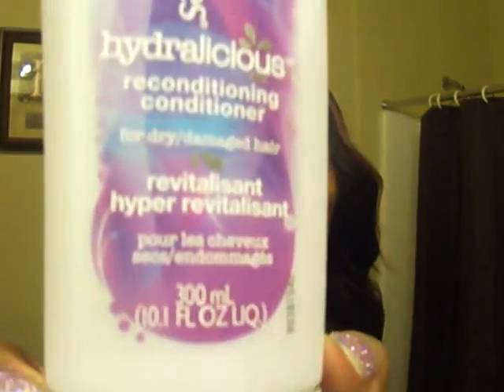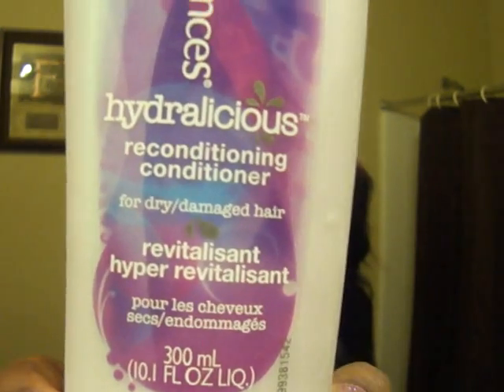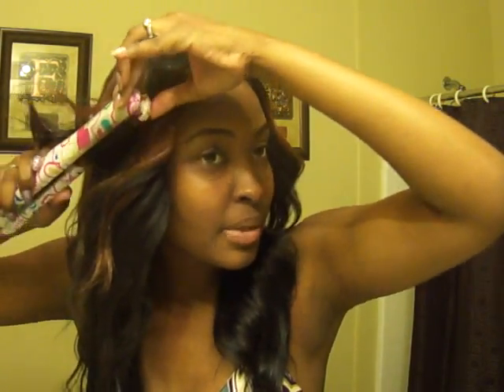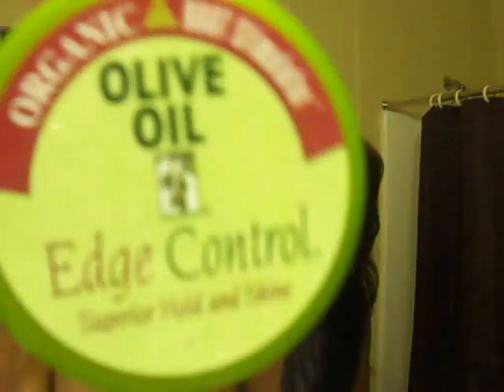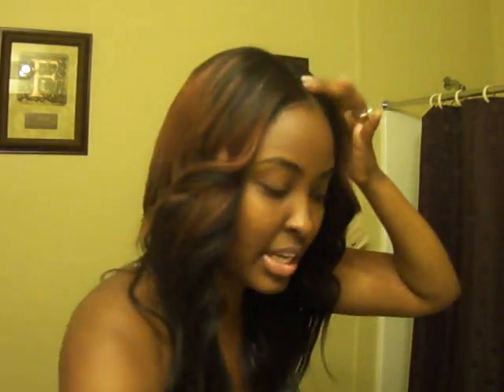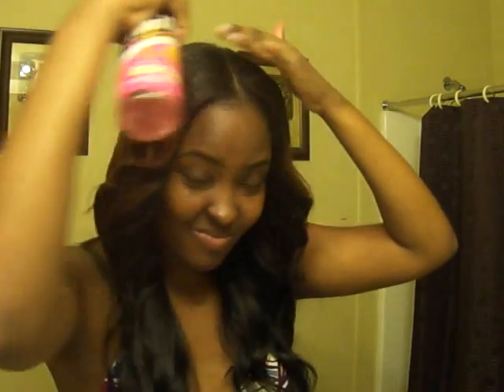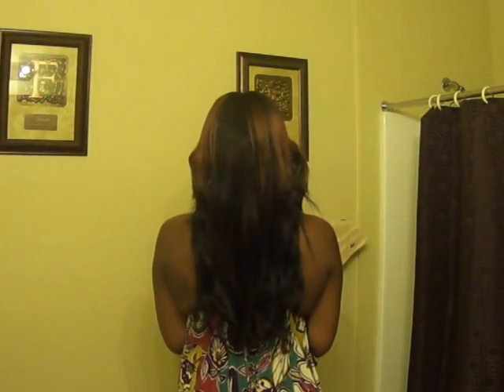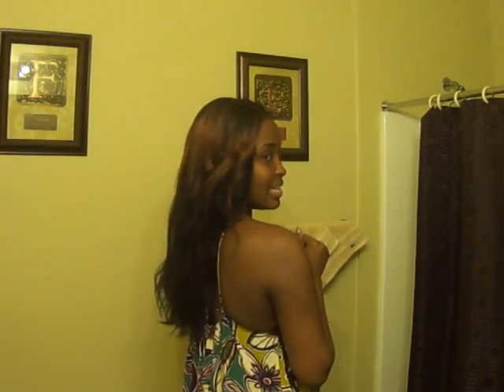quick 2 week update on my milky way pure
everything in this video I paid for! this just a little quick update